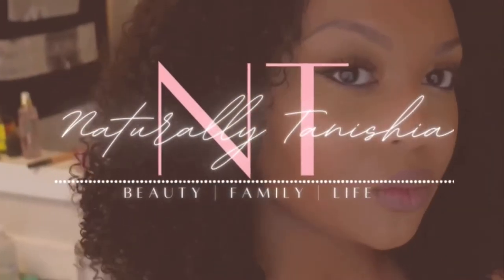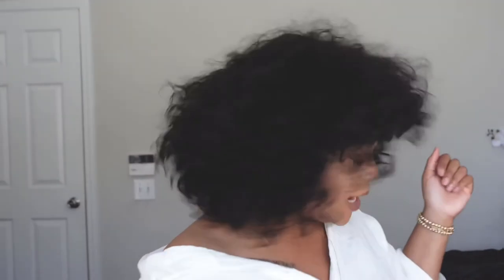NO LACE | NO GLUE | NO HASSLE |CURLY FRINGE BANG WIG | SUMMERTIME & BEGINNER FRIENDLY | LUVME HAIR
Product: Natural Short Curly Fringe Wig-Hot Curly Bangs 12''
Web link for the same wig: